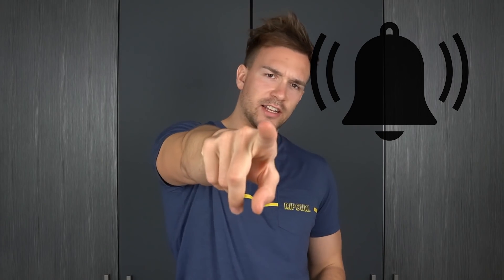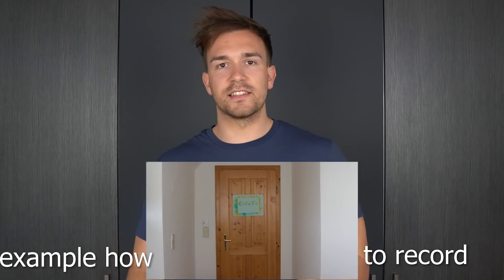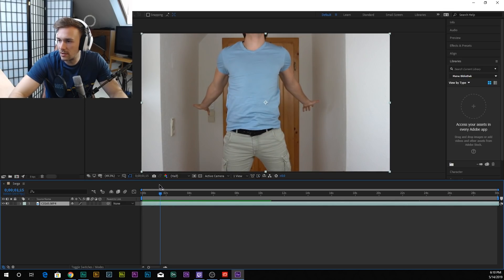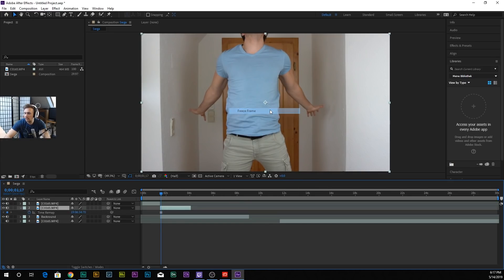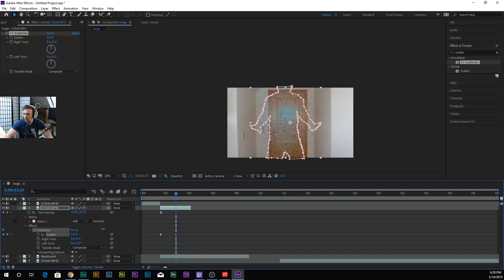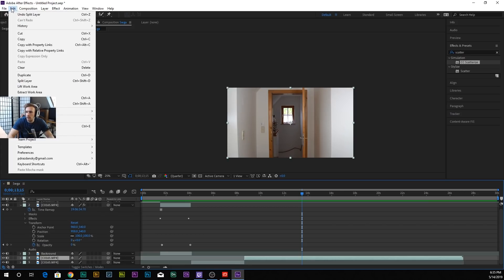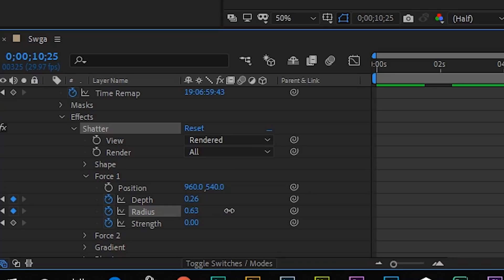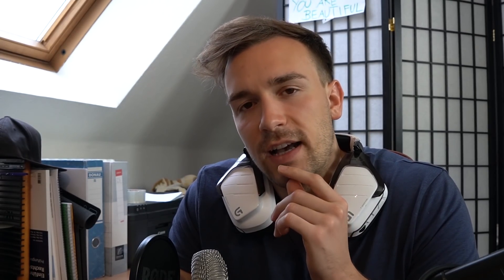How to Shatter Any Object In Your Video (Tutorial)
Welcome to Tutorial Tuesday!

Today I have a special tutorial for you guys! It is how you can shatter any object on your videos. This video was highly requested by all of you and I hope I can help you to understand hwo to create and edit such video :)

The app I used is called Adobe After Effects